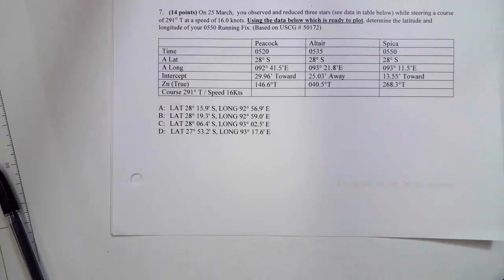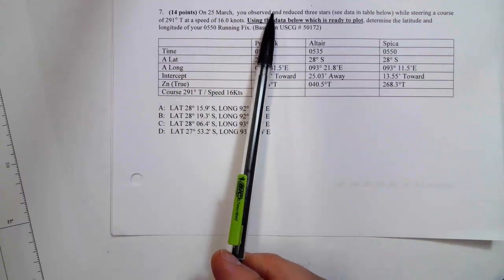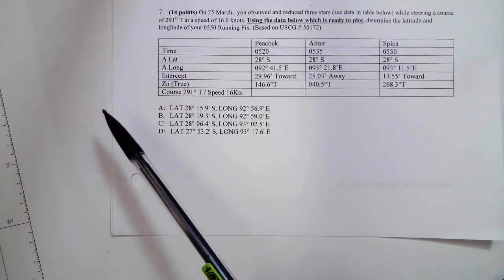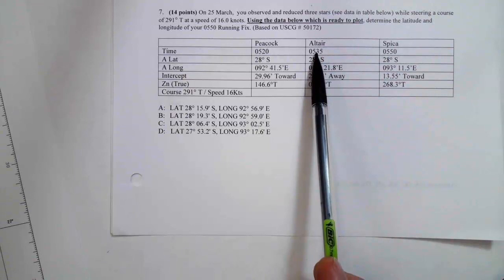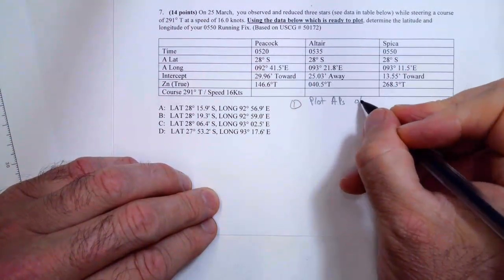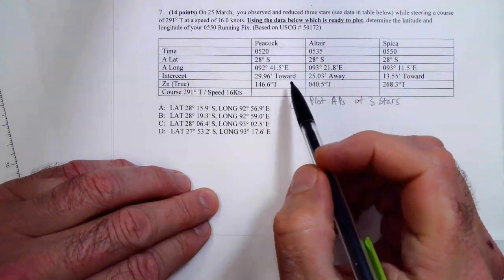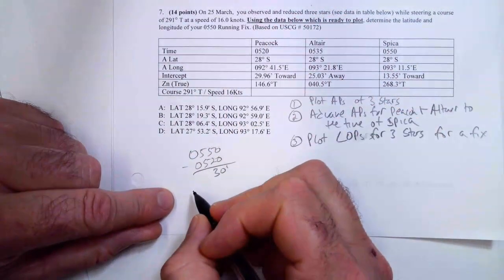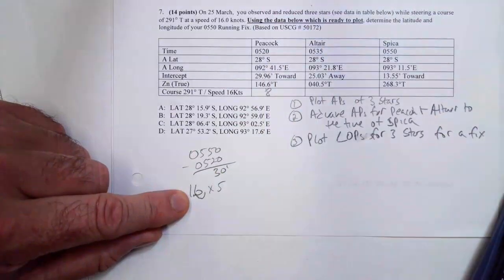Plotting a 3 Star Running Fix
This video walks you through how to plot a 3 star Running Fix.  It concentrates exclusively on the skill of plotting the APs and advancing them, not the reduction of the lines.  The data required for plotting will be provided.